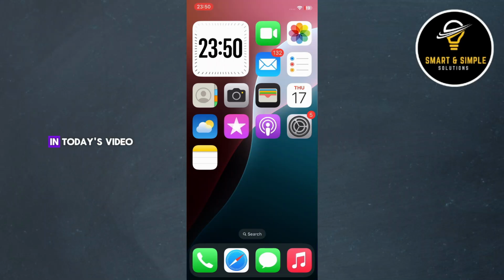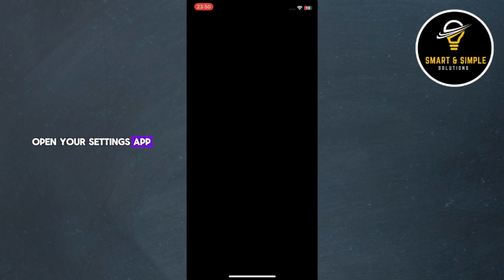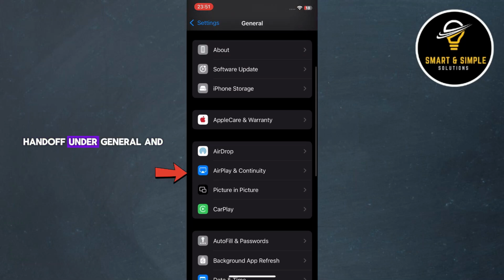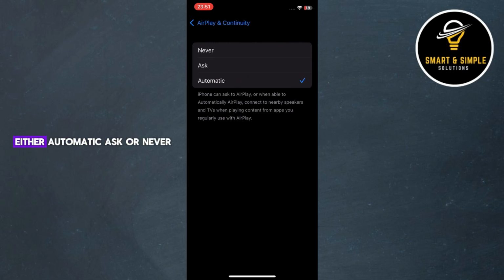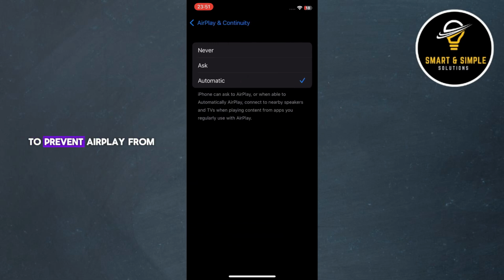How to Turn OFF Airplay on iPhone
In this video, you'll see how to quickly turn off AirPlay on your iPhone to stop screen sharing or media casting. Whether you're connected to a smart TV, speaker, or another AirPlay device, this step-by-step guide will help you disconnect in seconds.

Do you use AirPlay regularly on your iPhone?
Have you ever accidentally shared your screen with AirPlay?